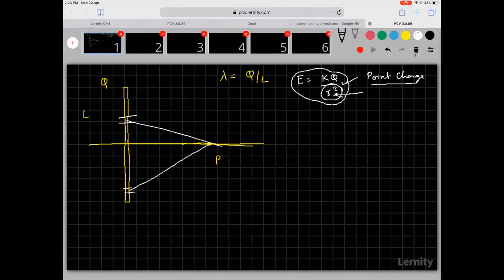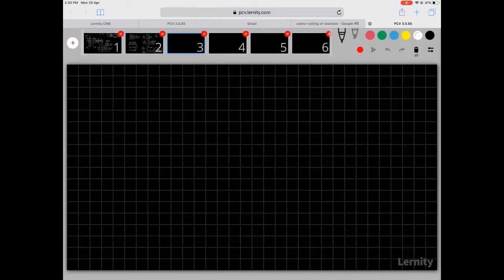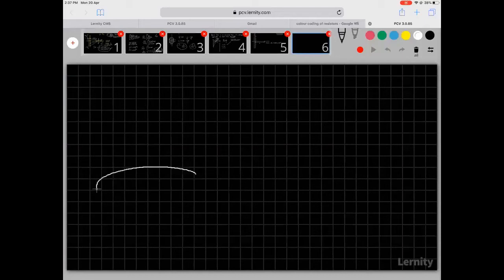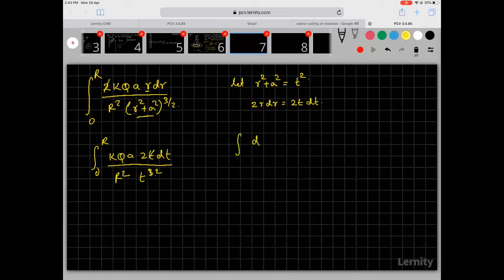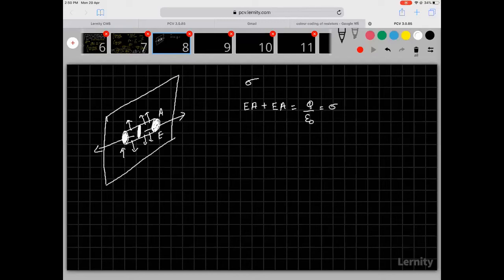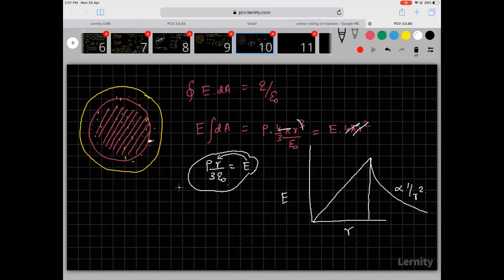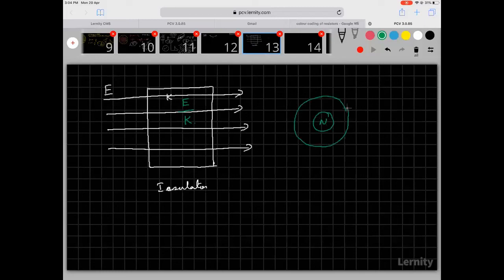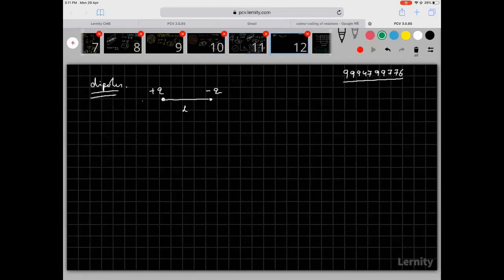April 20 - 04